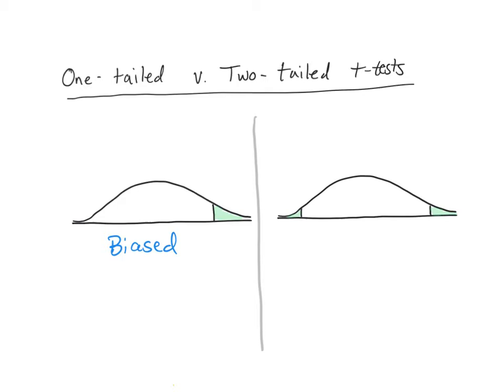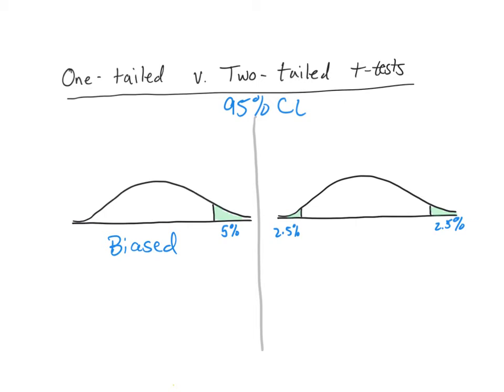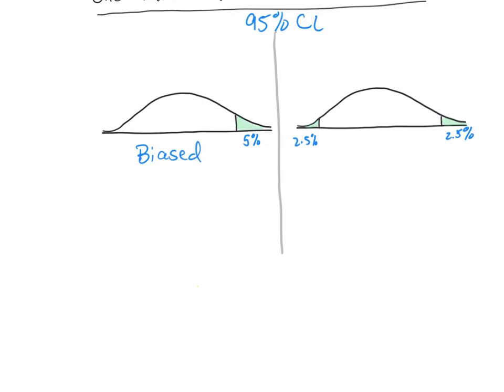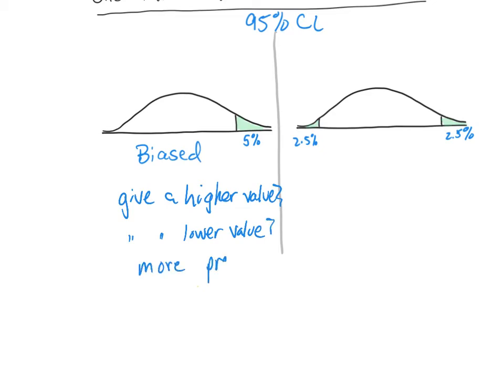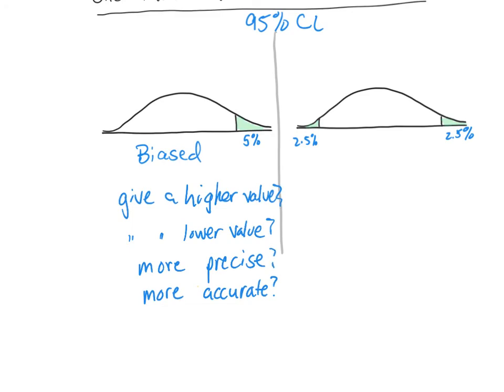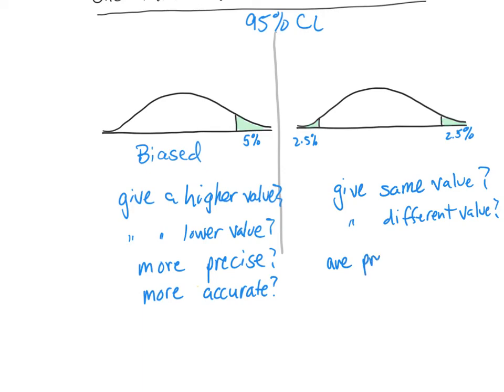one tailed or two tailed